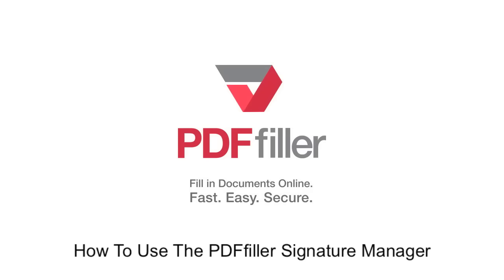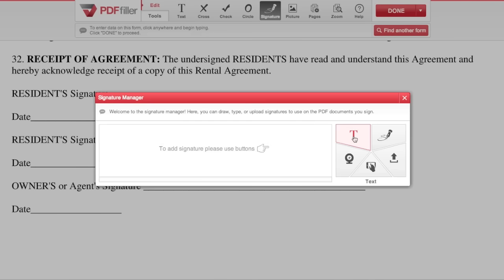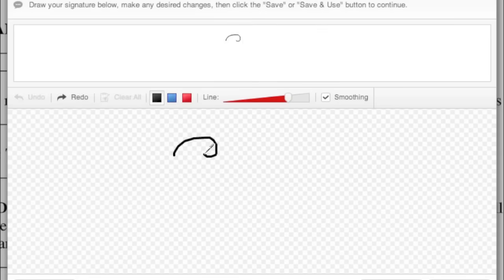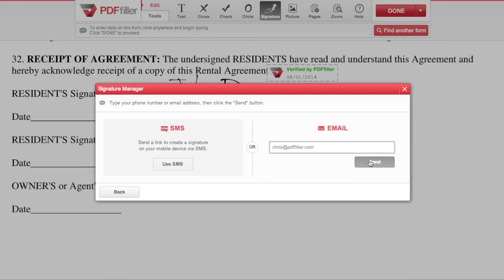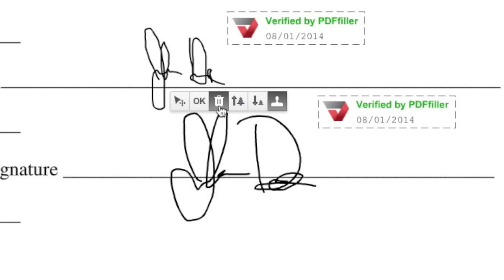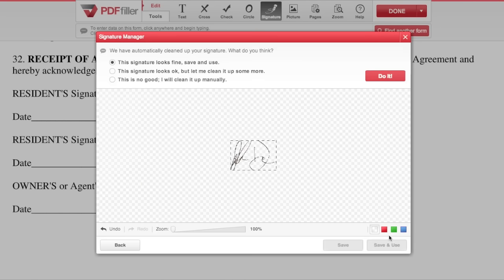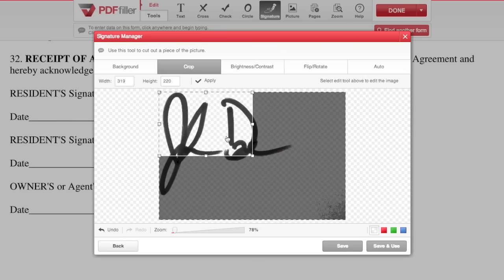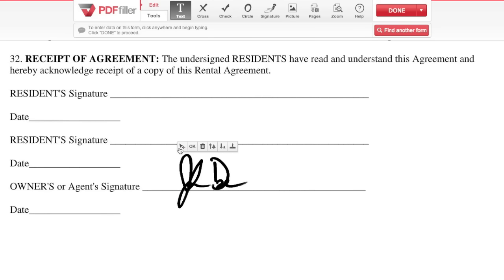How to Sign a PDF Online Using PDFfiller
In the editor, click signature in the toolbar to open the Signature Manager, which allows you to, type, draw, sign, upload, or capture a signature. PDFfiller verified signatures can be placed with one click, and are automatically saved for later use.

To type a signature, simply click the T icon and type your name. Your signature will appear in a handwriting-styled font

To draw, click the fountain pen icon and use your mouse or trackpad to drawn your signature by clicking and dragging. You can also adjust the color and thickness of the signature.

Open the link you receive via text message or email on your phone, and follow the instructions to sign with your finger. You can add as many signatures as you would like. Your signatures will automatically appear in the signature manager, ready to be placed. You can also remove any signature with the trash can icon.

To capture a signature, click the webcam icon and allow PDFfiller access to your camera. Then simply sign a piece of paper and hold it up to the camera, so the signature fits inside the blue box. You can then choose to make adjustments to the scan, or use the signature as-is.

To upload a signature, click the arrow icon and navigate to an image of your signature on your computer. Just like with capture, you can then choose to use the signature as-is, or make changes. Available edits include crop, brightness, contrast, flip, rotate, and auto-adjust.

Once you’ve placed a signature, you can use the arrow to move and the tree icons to resize.